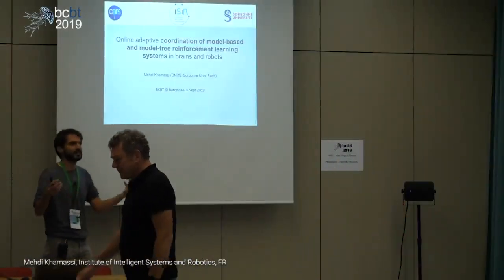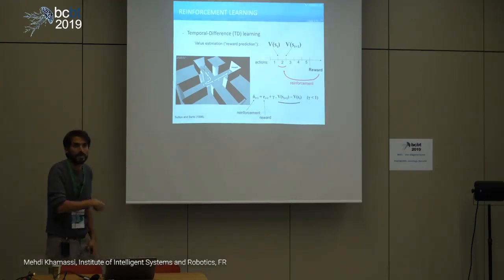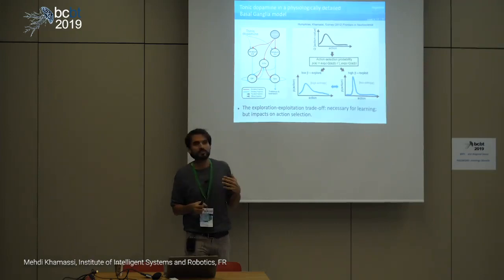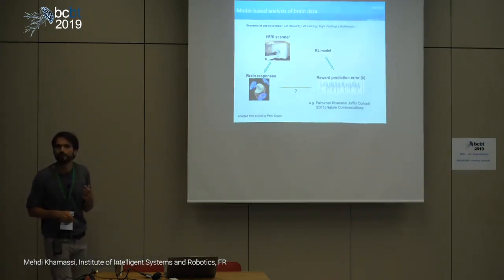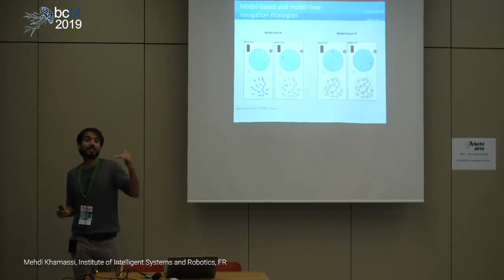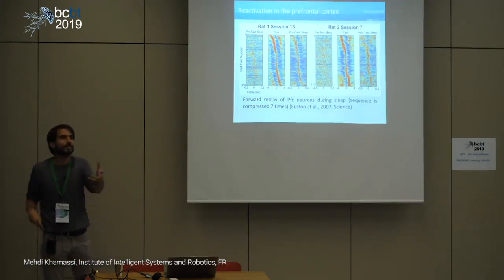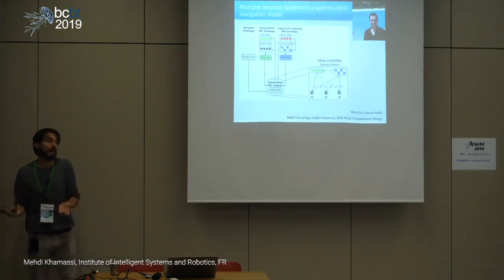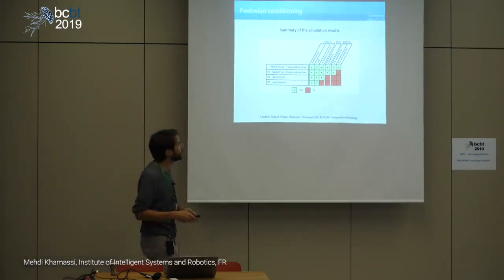M Khamassi. Online adaptive coordination of model-based & model-free reinforcement learning systems.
Barcelona, Cognition, Brain and Technology Summer school 2019

Mehdi Khamassi. Institute of Intelligent Systems and Robotics, FR

Online adaptive coordination of model-based and model-free reinforcement learning systems in the brain and in robots.